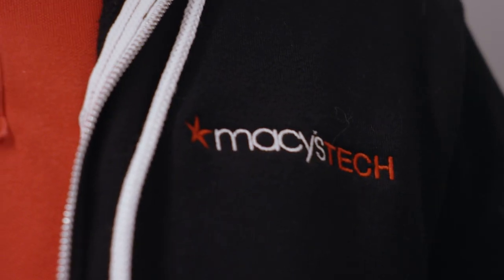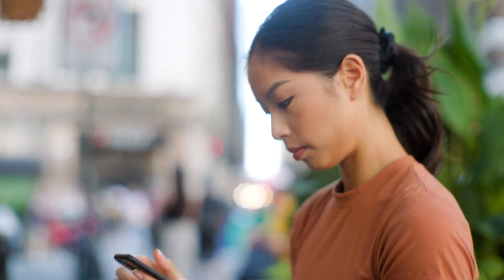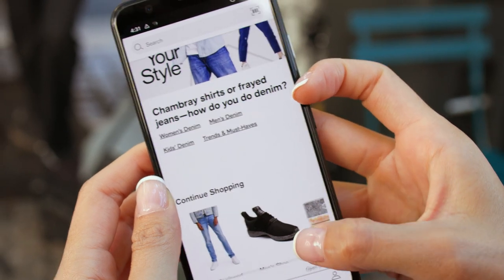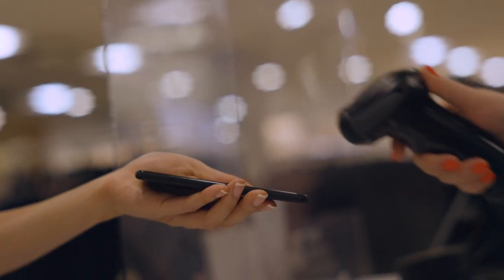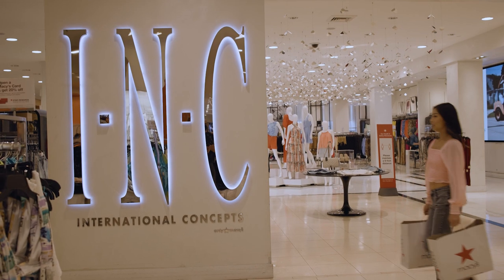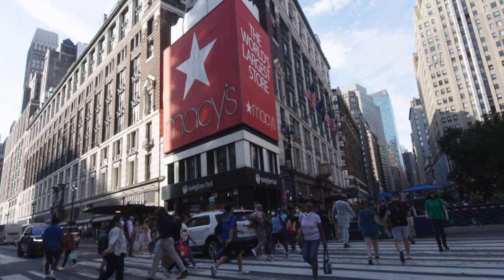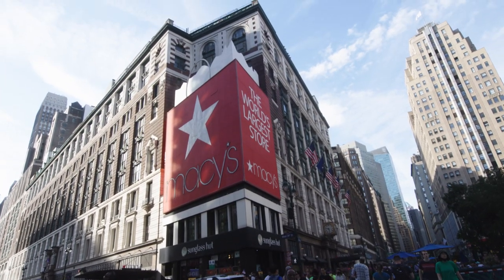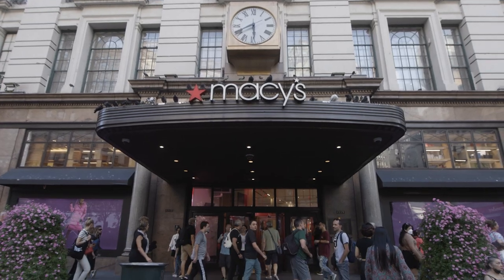How Macy's Technology builds a state-of-the art technology platform to exceed customer expectations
Learn how Macy's partners with Google Cloud and leverages its scalable, secure and flexible platform as well as best in class data analytics and AI capabilities to meet and exceed customer expectations